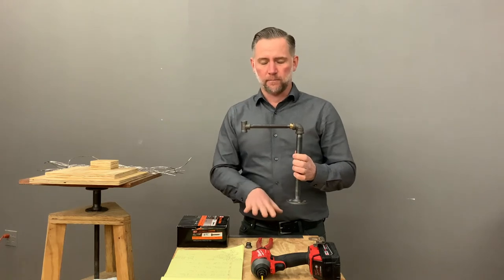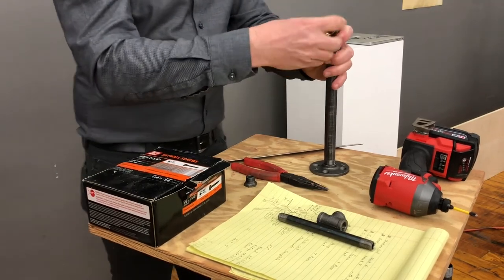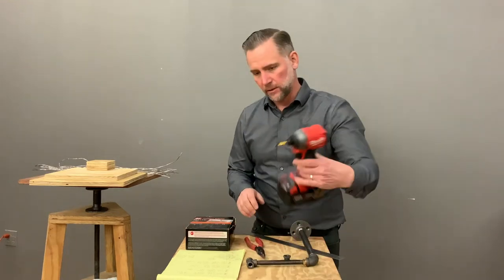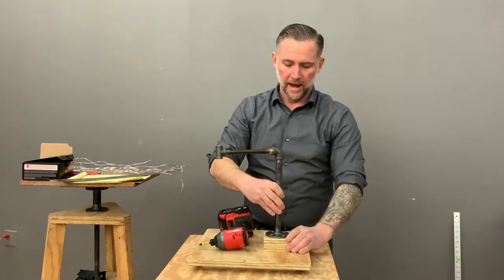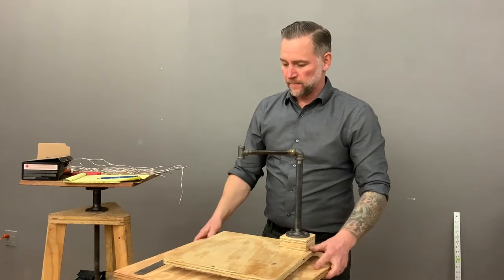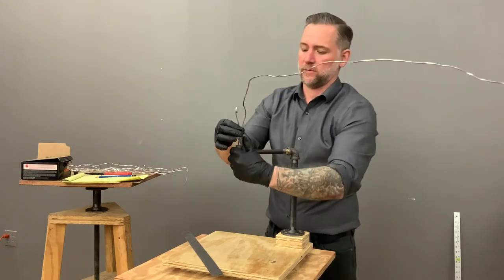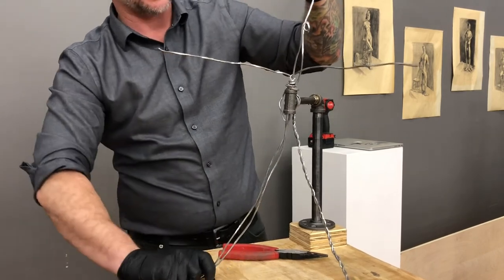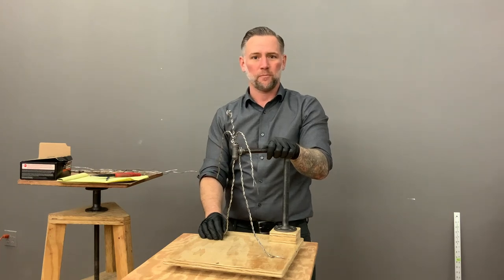1/4 Scale Figure Sculpt - Part 1 - Armature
This is part 1 of my sculpt of Jennifer. In this video I demonstrate how to make an appropriate armature for a 1/4 scale figure.